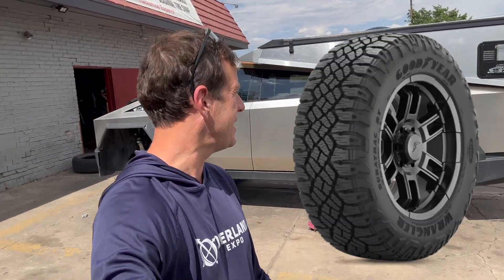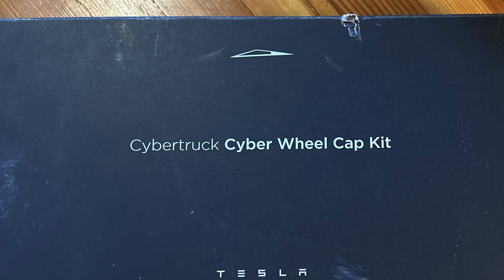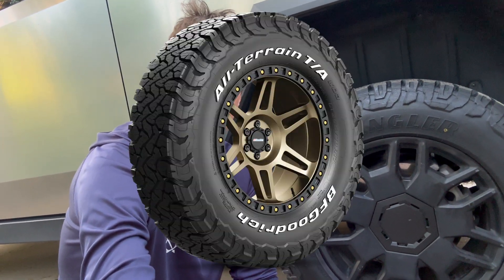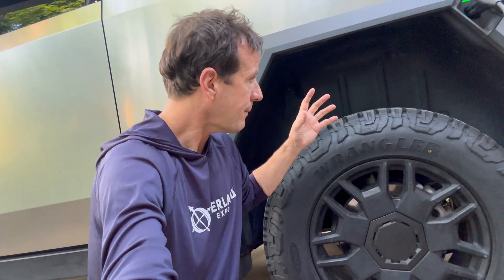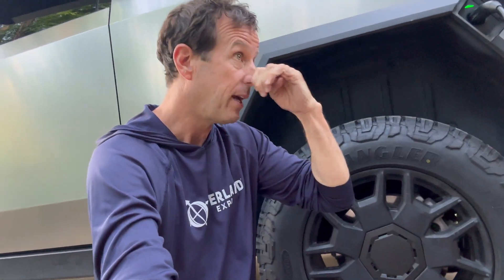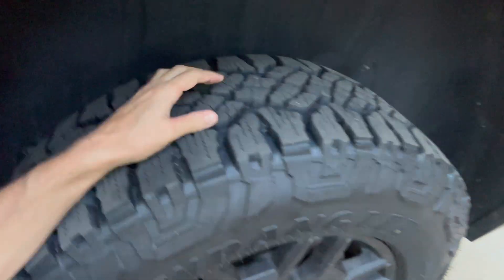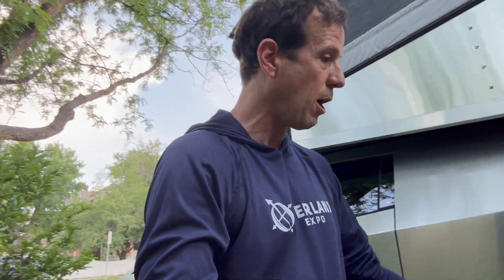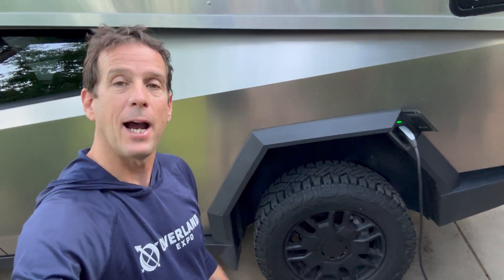CyberTruck Tire Replacement? Many THINGS To Think About! Range, Snow, Ice, OffRoad,Highway, warranty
Everything you ever wanted to know about Duratrac RT

We were talking before about my cybertruck and cyberphoenix camper.  Trying to replace my current cybertruck stock tires with the same size but some more capable.  However, I want to keep the range.  Looking at the KO3, Duratrac RT, Falken Wildpeak and Toyo A/T 3 EV.    Can you give me an in-depth comparison and then rank which tire would be suit my needs.
Based on our previous conversations, you own a Tesla Cybertruck with a CyberPhoenix camper (1,800 lbs) in Colorado, occasionally tow a 6,500 lbs trailer, and prioritize maintaining highway range while needing tires capable of off-road and snow performance. You’re looking to replace the stock 35" Goodyear Wrangler Territory RT tires (size 285/65R20) with more capable all-terrain options—BFGoodrich All-Terrain T/A KO3, Goodyear Wrangler DuraTrac RT, Falken Wildpeak AT4W, and Toyo Open Country A/T III EV—while preserving as much range as possible. Below is an in-depth comparison of these tires tailored to your needs, followed by a ranking.
In-Depth Comparison
The comparison evaluates the tires across key criteria: highway range efficiency, off-road performance, snow/ice traction, on-road comfort/noise, durability/tread life, price/value, and compatibility with your Cybertruck and camper/towing setup. All tires are available in the 285/65R20 size (Load Range E, 3PMSF-rated) to match your stock tires and handle the Cybertruck’s weight plus the camper and trailer.
1. BFGoodrich All-Terrain T/A KO3
Highway Range Efficiency: Moderate. The KO3 has higher rolling resistance than the stock Goodyear Wrangler Territory RT due to its aggressive tread and heavier weight (approximately 60 lbs vs. stock’s ~55 lbs). Expect a range loss of ~5–10% (15–32 miles from a 320-mile base range). Its sidewall design lacks cutouts for the Cybertruck’s redesigned wheel covers, potentially reducing aerodynamic efficiency slightly if covers are used.
Off-Road Performance: Excellent. The KO3 features a rugged tread pattern with deep lugs and serrated shoulder blocks, ideal for mud, gravel, and rocky trails. Its CoreGard sidewall technology enhances puncture resistance, making it a top choice for challenging Colorado off-road conditions.
Snow/Ice Traction: Very Good. 3PMSF-rated with interlocking tread blocks and sipes for grip in snow. It performs well in deep snow but is slightly less effective on ice compared to the DuraTrac RT. User reports praise its winter capability, though it’s not as refined as a dedicated winter tire.
On-Road Comfort/Noise: Good. The KO3 is quieter than its predecessor (KO2) due to optimized tread design, but it’s noisier than the stock tires or Toyo A/T III EV. Comfort is decent for an all-terrain tire, though the stiffer sidewall may feel firmer on highways.
Durability/Tread Life: Very Good. Offers a 50,000-mile warranty, with real-world estimates of 30,000–40,000 miles under mixed conditions. Its durable compound resists wear, though heavy towing may accelerate wear.
Price/Value: Moderate. Priced at ~$350–$400 per tire, it’s on the higher end but justified by off-road prowess and durability. Not the most budget-friendly option.
Compatibility with Camper/Towing: Suitable. Load Range E (3,750 lbs/tire) handles the Cybertruck’s weight (6,800–7,000 lbs), camper (1,800 lbs), and trailer (6,500 lbs). Ensure proper tire pressure (60–65 psi) and a weight-distributing hitch for towing stability.
2. Goodyear Wrangler DuraTrac RT
Highway Range Efficiency: Very Good. The DuraTrac RT has lower rolling resistance than the KO3, with a range loss of ~3% (9–10 miles). Its tread design is closer to the stock Goodyear Wrangler Territory RT, and its sidewall aligns better with the Cybertruck’s wheel covers, preserving aerodynamics. Weight is ~58 lbs.
Off-Road Performance: Very Good. Features an aggressive tread with self-cleaning lugs, excellent for mud and gravel. It’s slightly less capable on rocky terrain than the KO3 due to a less robust sidewall but still strong for Colorado trails.
Snow/Ice Traction: Excellent. 3PMSF-rated with a tread optimized for snow and slush. User reviews highlight superior deep snow grip, though ice traction is slightly weaker than dedicated winter tires. Ideal for Colorado winters.
On-Road Comfort/Noise: Good. Quieter than the KO3 but noisier than the Toyo A/T III EV. It offers decent comfort, though some users report increased noise after 20,000 miles due to wear.
Durability/Tread Life: Good. 50,000-mile warranty, with real-world estimates of 30,000–35,000 miles. Some users report cupping or uneven wear with improper maintenance, so regular rotations are key.
Price/Value: Moderate. Priced at ~$350–$400, similar to the KO3. Offers strong snow performance but may not last as long under heavy off-road use.

Couldn't fit entire thing